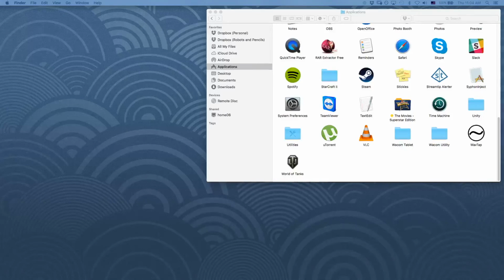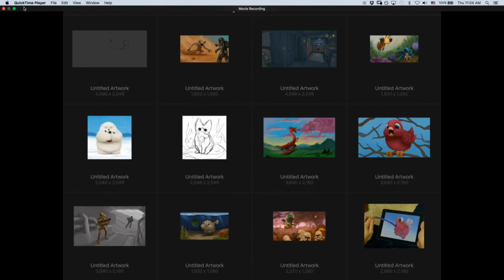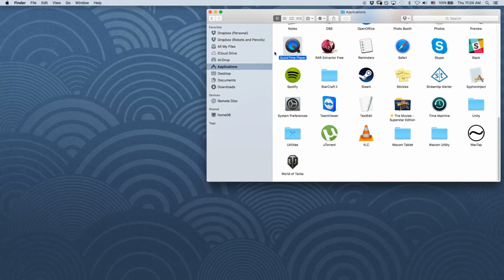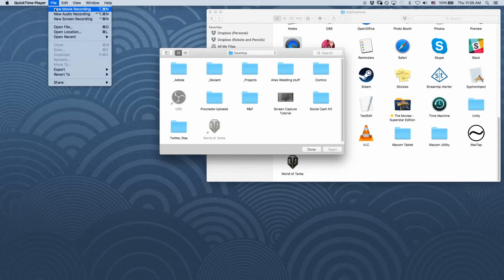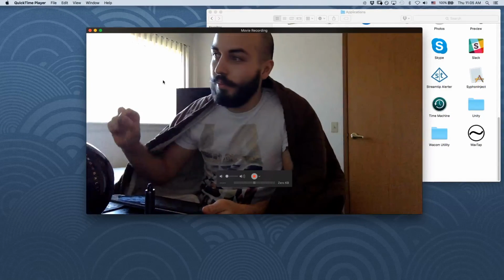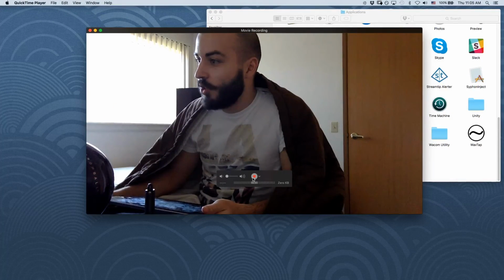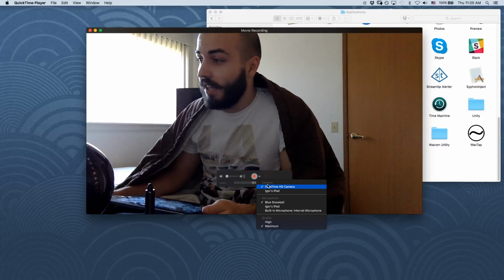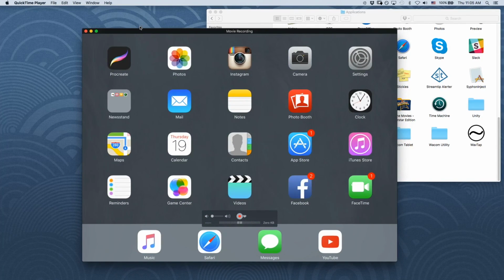Best way to mirror your iPad screen on your computer.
After trying a few different applications and failing to find anything that works, here is the BEST and EASIEST way to mirror your iPad screen on your computer. This also works with your iPhone. All of this is made possible by Quicktime Player. It comes preinstalled on your Apple computers.

If you want a good software to capture with try OBS.